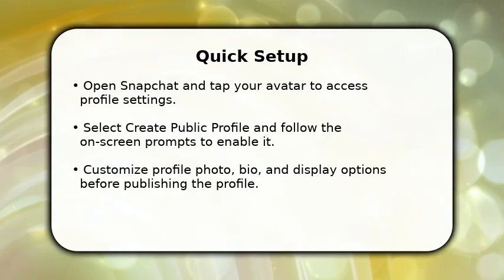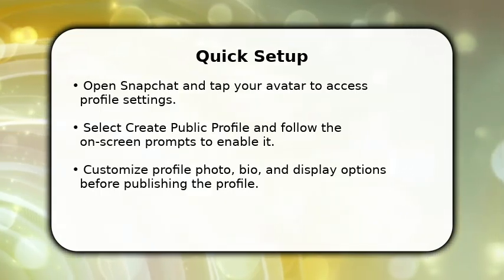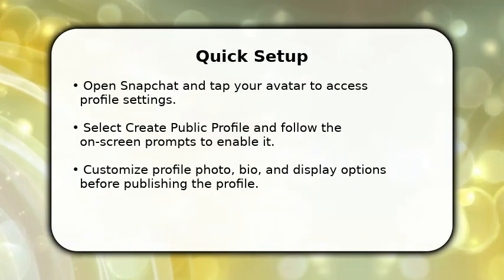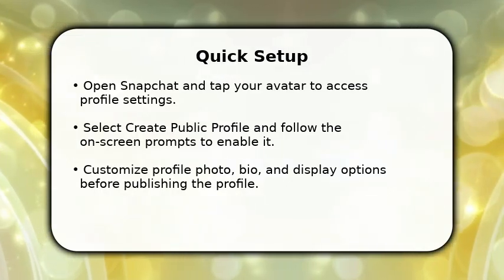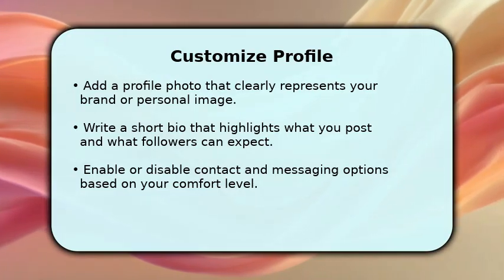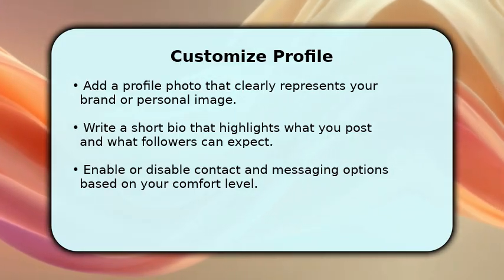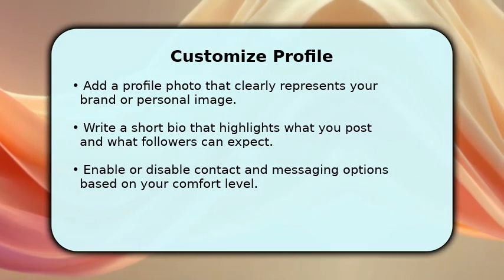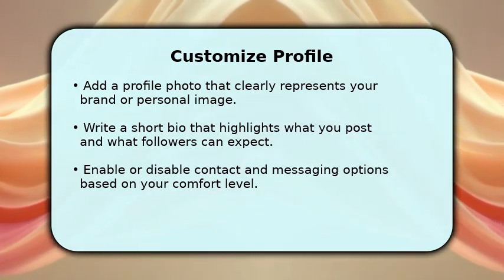How to Use Snapchat Public Profile (Easy Method)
How to Use Snapchat Public Profile (Easy Method) | 💧 Stay hydrated anywhere with the Owala water bottle ▸

Are you looking for a way to showcase your personality and creativity on Snapchat? Look no further! In this video, we'll show you how to use Snapchat's public profile feature. With a public profile, you can share your snaps with the world and connect with new friends. We'll walk you through the easy steps of setting up your public profile, including how to customize your profile information and what kind of content to post.